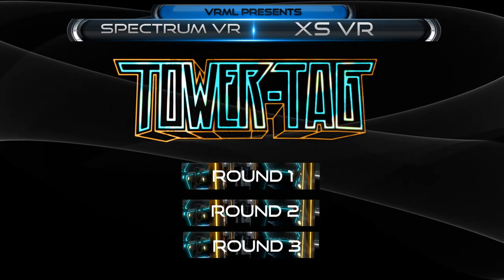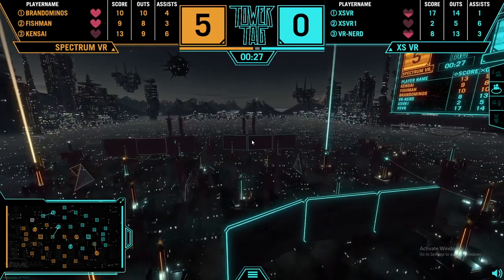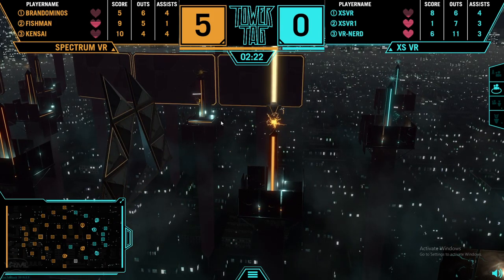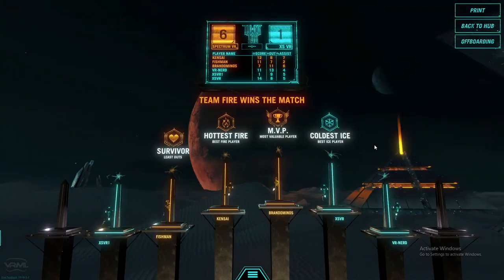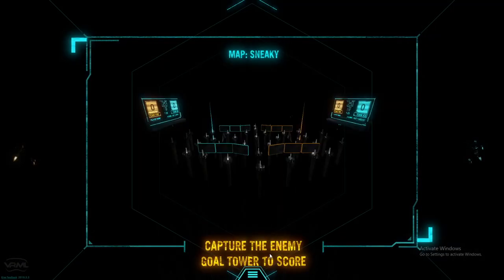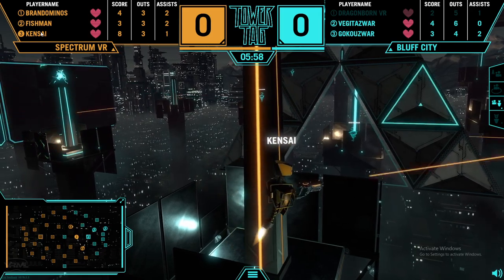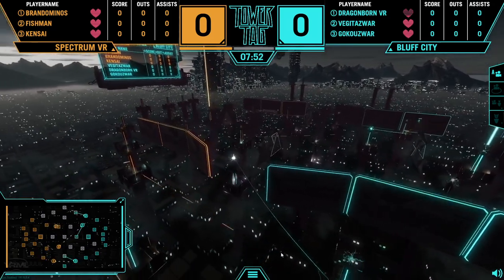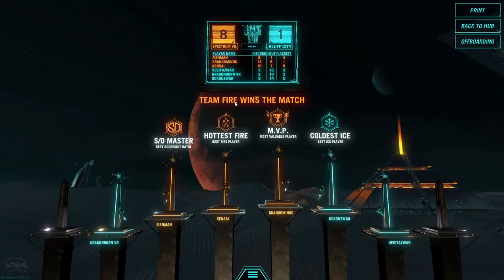Tower Tag Season 1 Tournament - Qualifiers Round 2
Cast by NightFiree